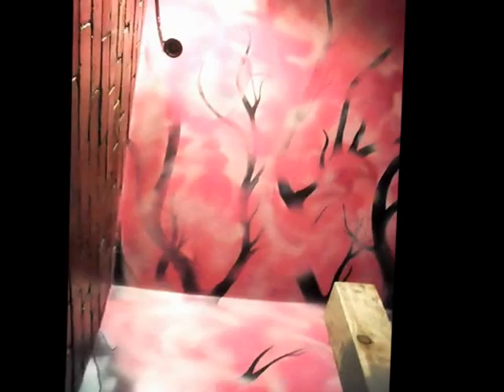cherry blossom graffiti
A freehand graffiti cherry blossom tree done in an attic space in Willington.
Due to the space it was hard to photograph so I thought I should make a video.
It was done using Monster spray paint, Wilkinson's spray paint, mixed acrylics and Molatow markers.